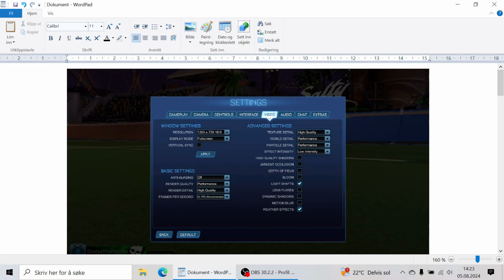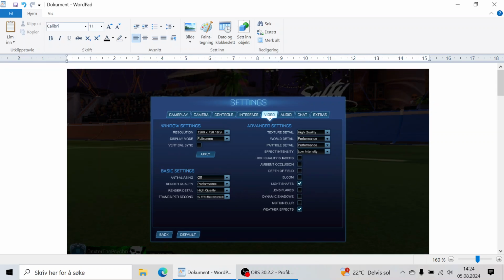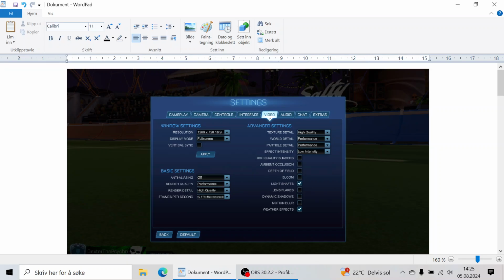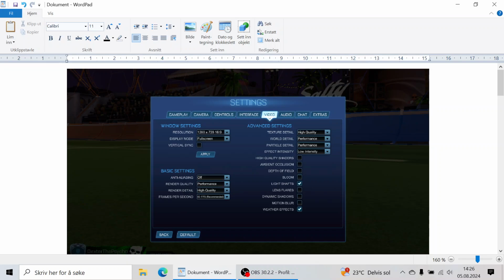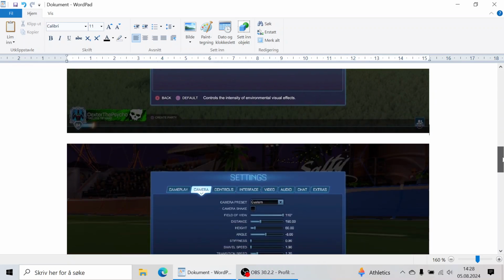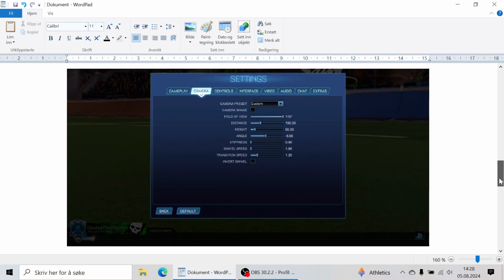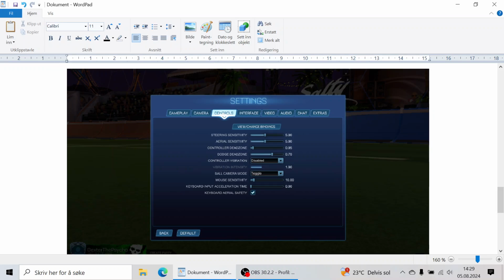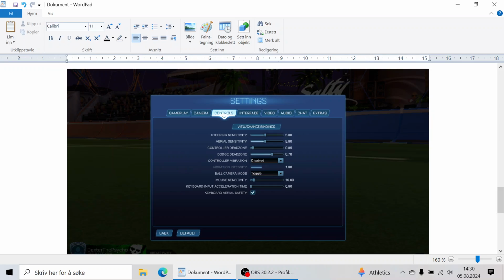Secret settings to remove LAG and HEAVY CAR BUG on PC/Console - ROCKET LEAGUE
Trust me, try these settings. You won't regret.